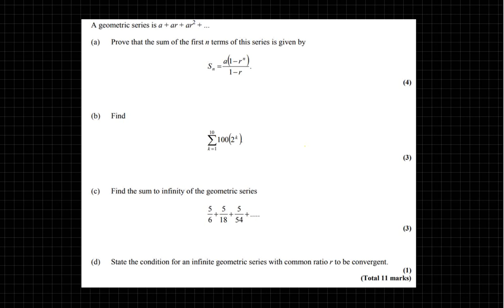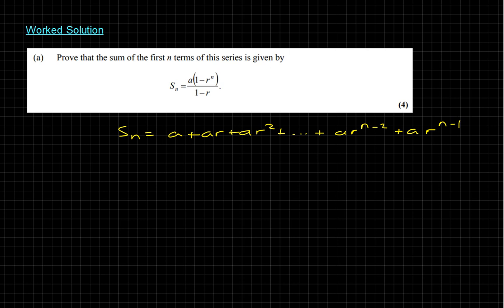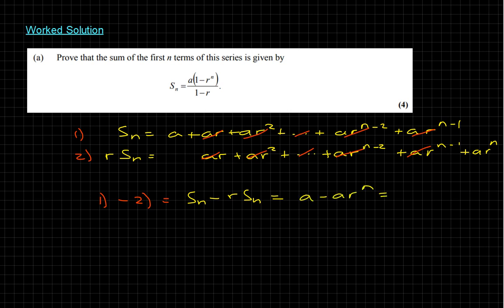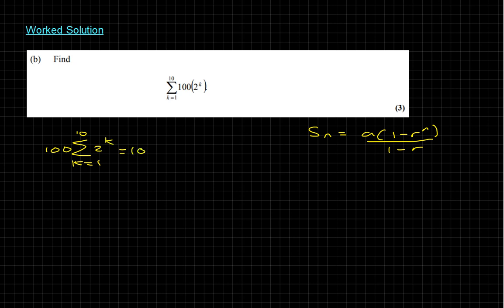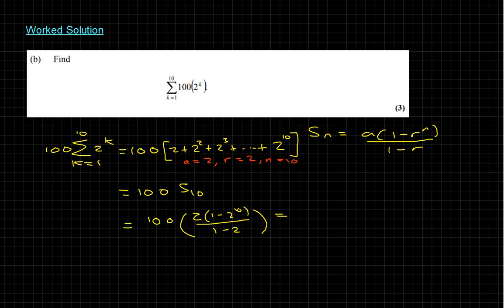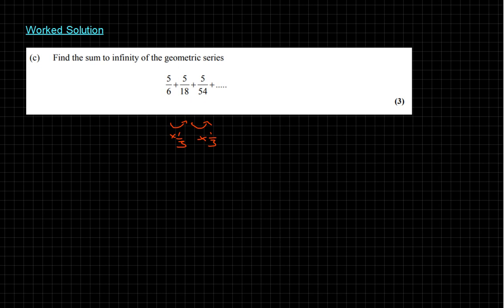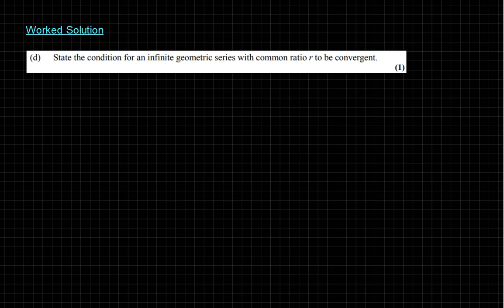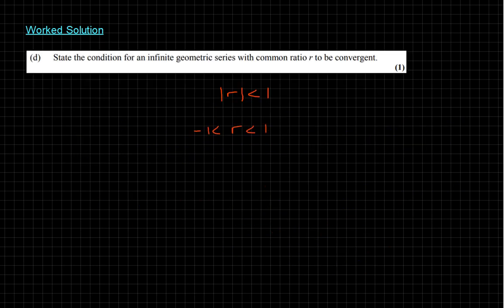P20 — Sequences and Series — Exam Question 1